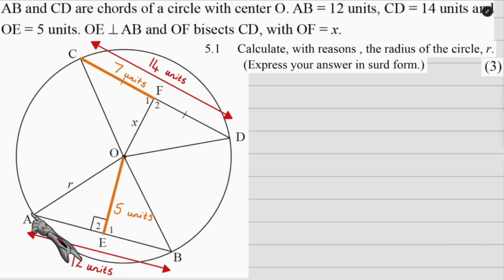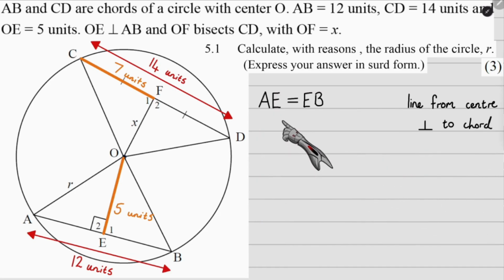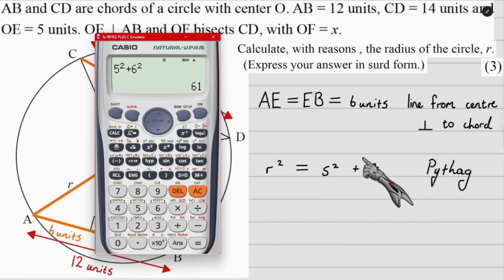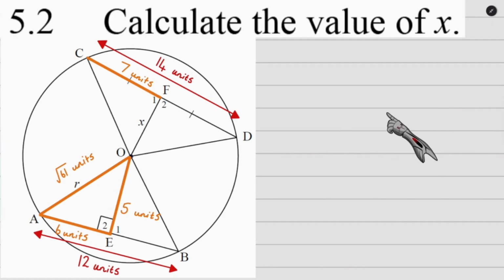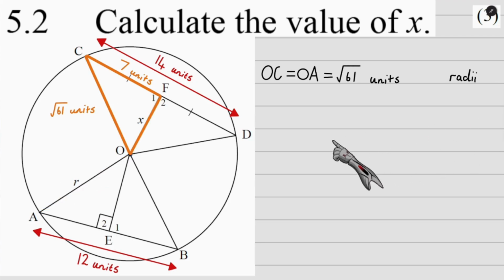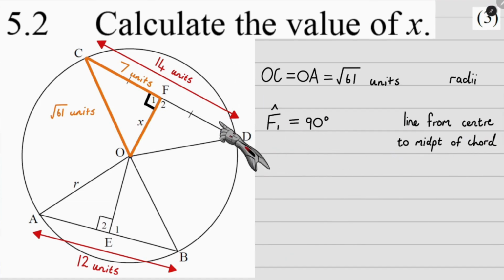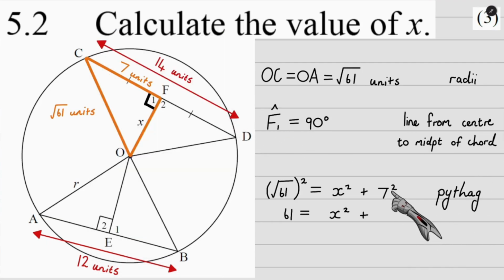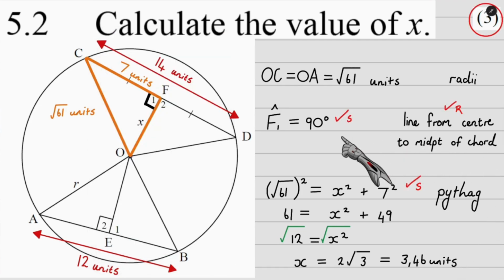Grade 11 Euclidean Geometry | Finding Lengths | Past Paper | Grade 11 Gauteng June 2024 P2